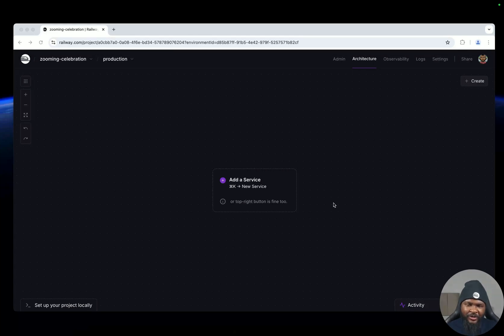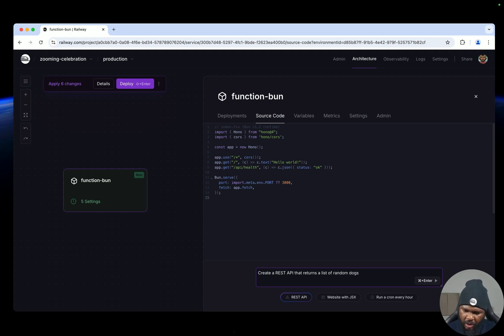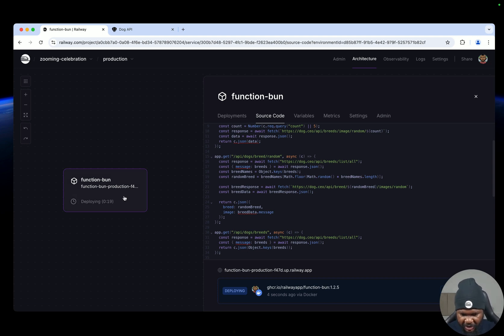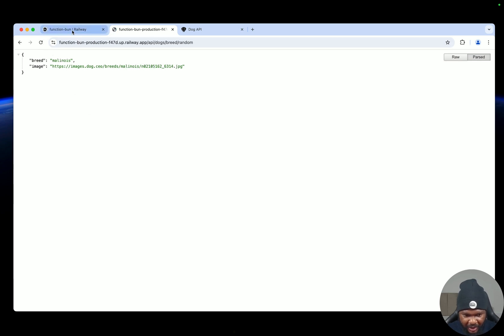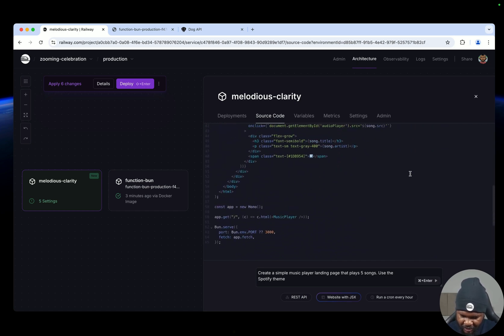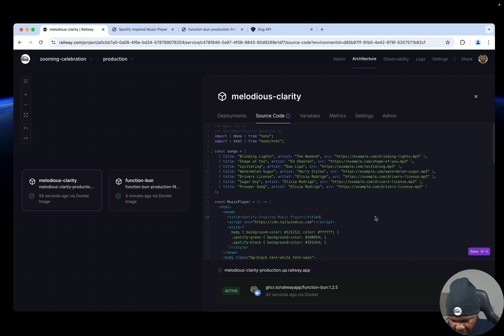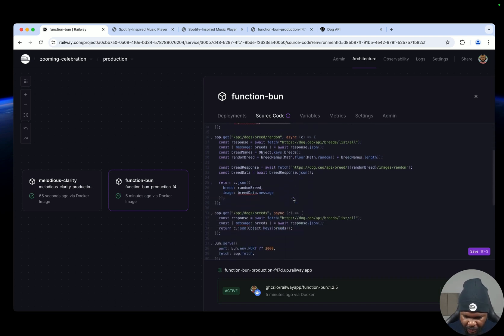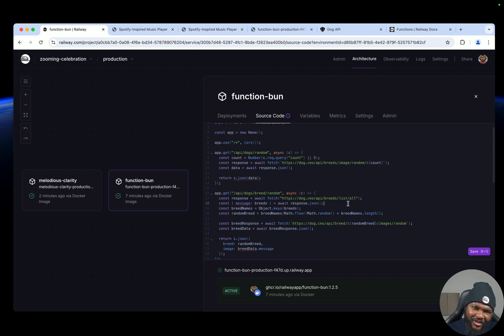Introducing Railway Functions - The fastest way to deploy your code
Railway Functions allow you to write and deploy code from the Railway canvas without managing infrastructure or creating a git repository.